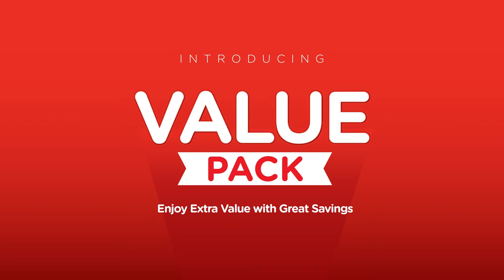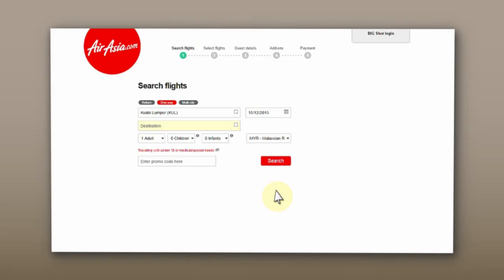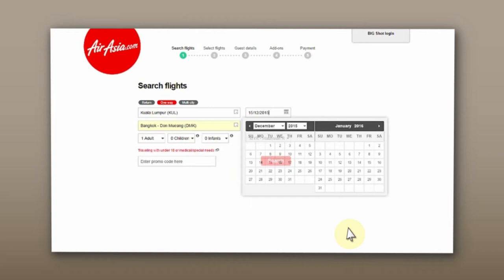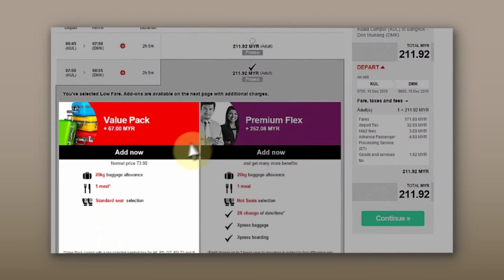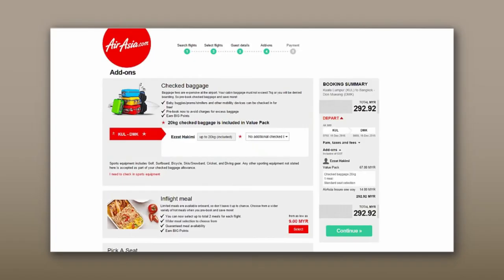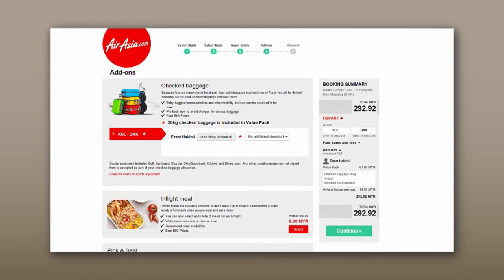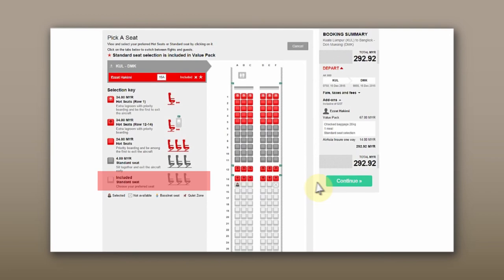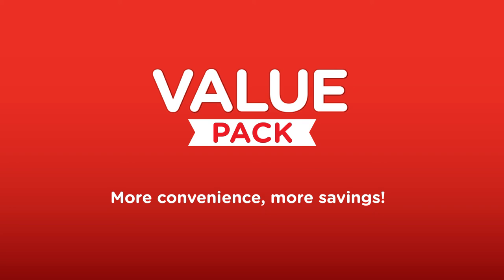Value Pack - Saving & Convenience, All In One Go!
Fly with more perks and convenience with our new Value Pack, a value-for-money flight bundle. Selecting your favourite add-ons with your flight has been made easier with this bundle that includes 20kg checked baggage, a meal and a standard seat selection. And the best part? All of these are bundled together with your flight at a more affordable fare! Find out more @ airasia.com